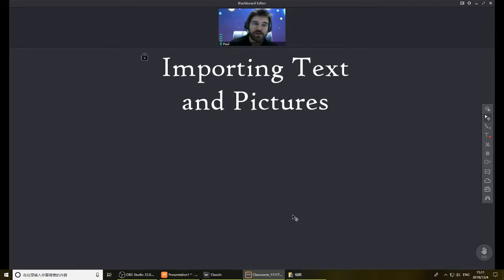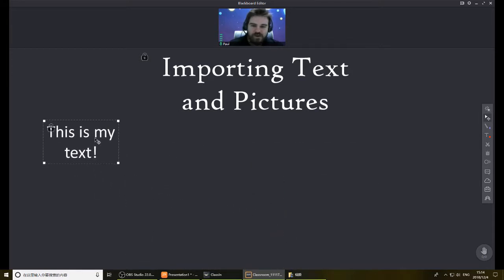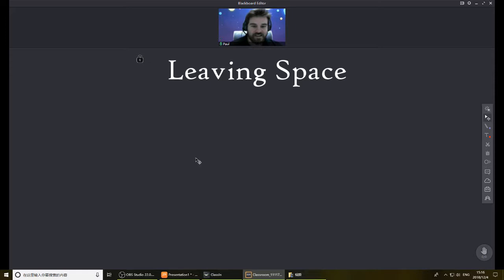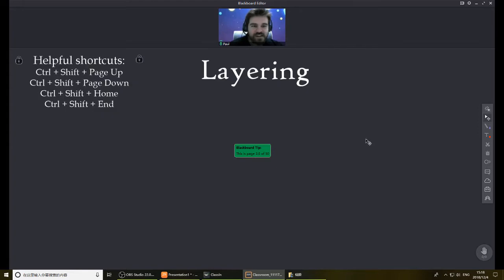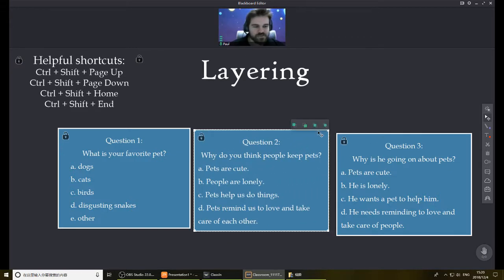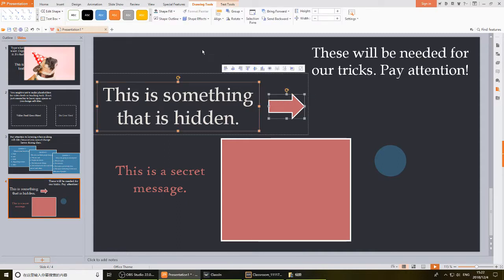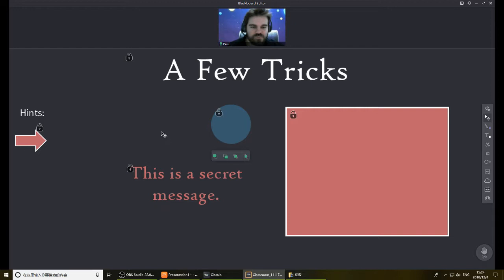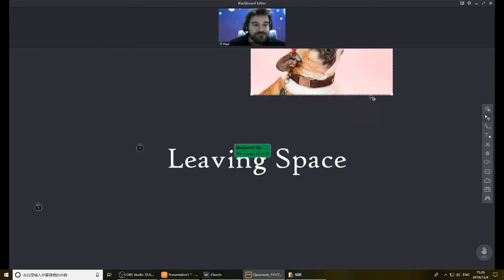Working with EDB Files: The Basics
This video explains the basics of creating EDB files. Edb files are native to ClassIn and are a way to prepopulate your blackboard. They help you save time in class and ensure that your lessons look amazing!